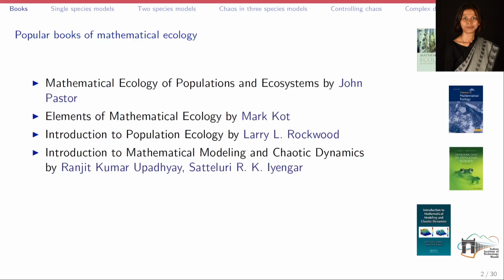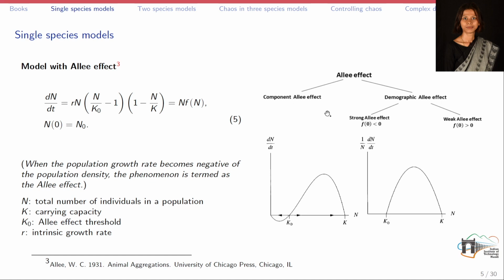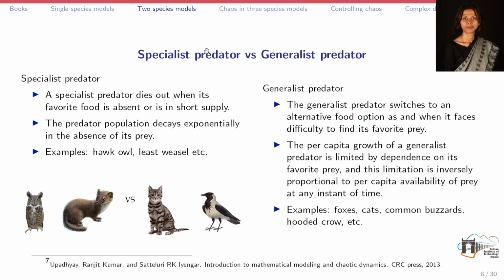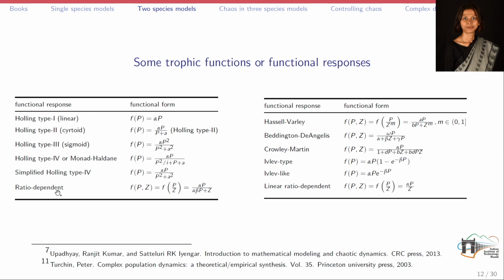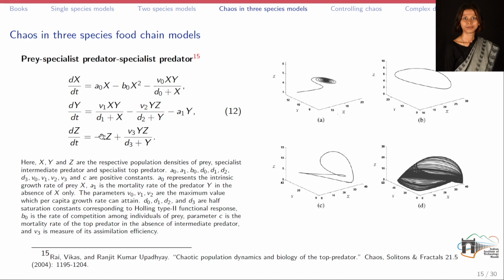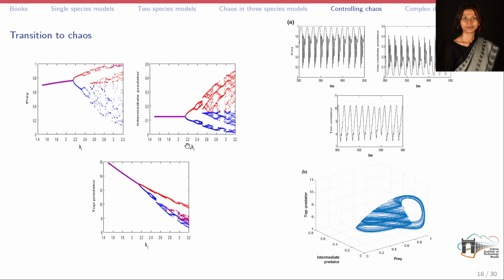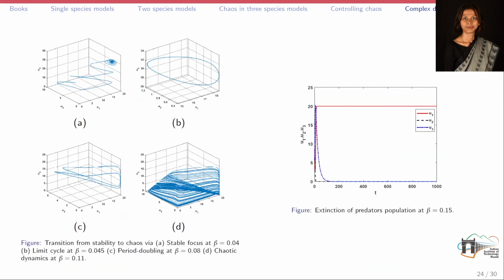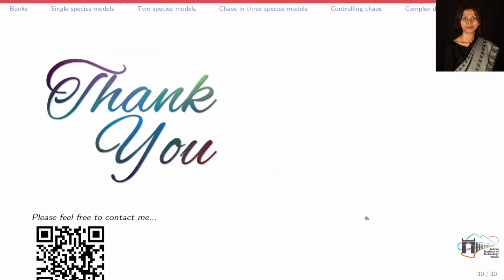Introduction to Mathematical Models in Ecology